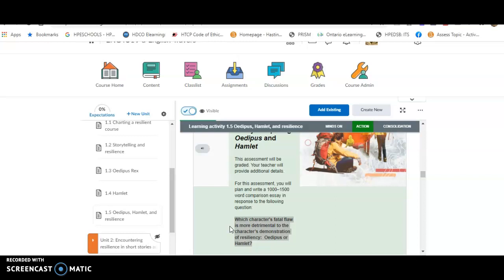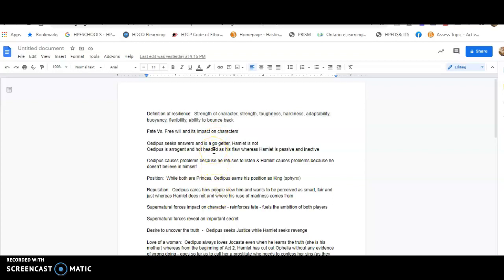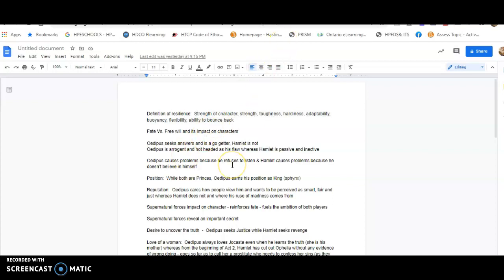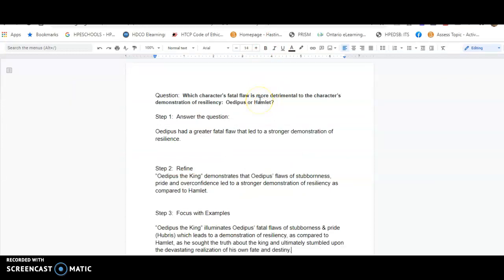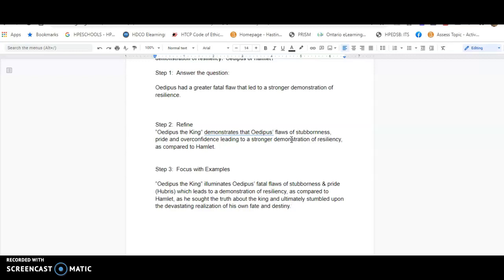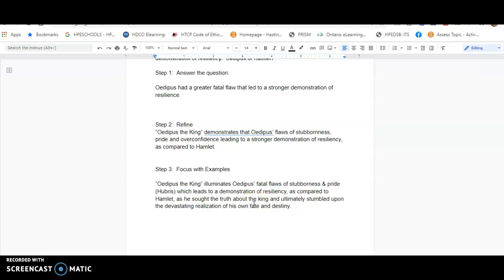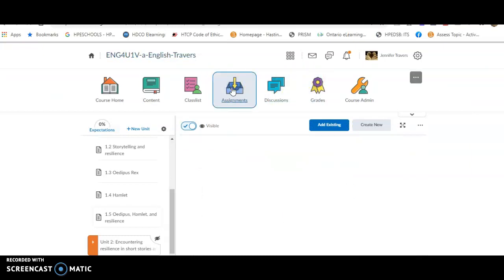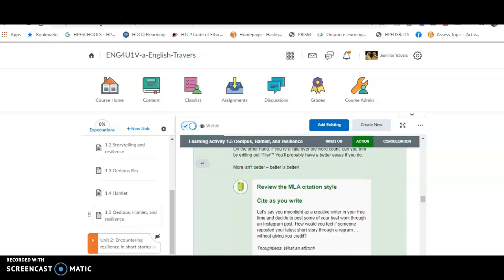Writing a Thesis Statement